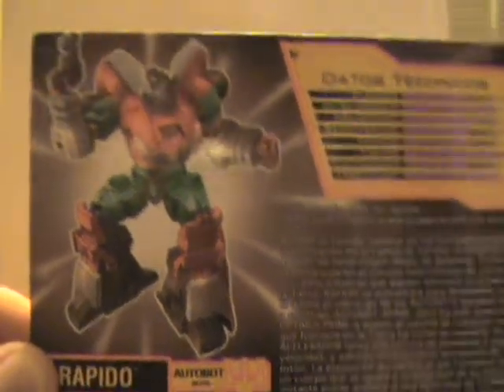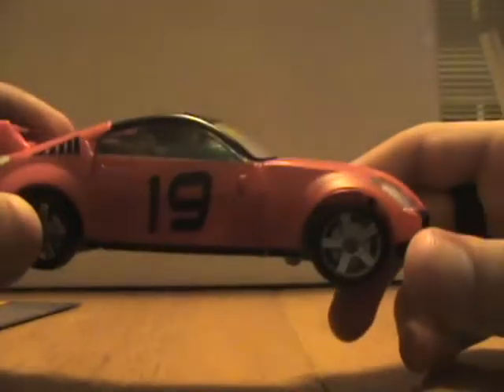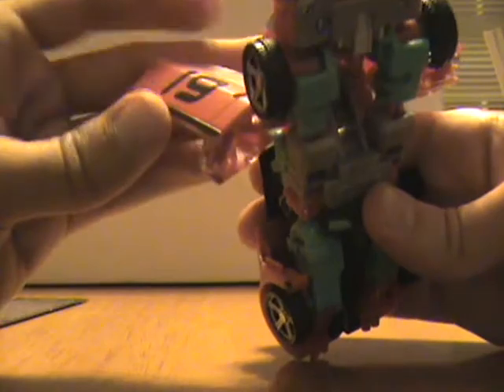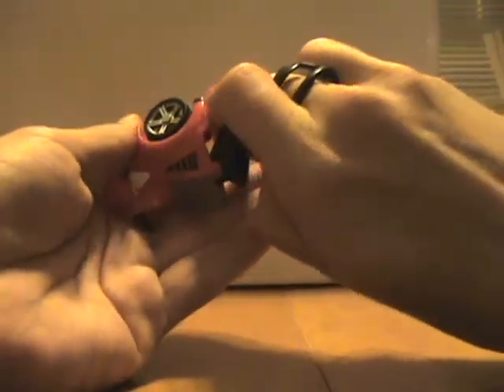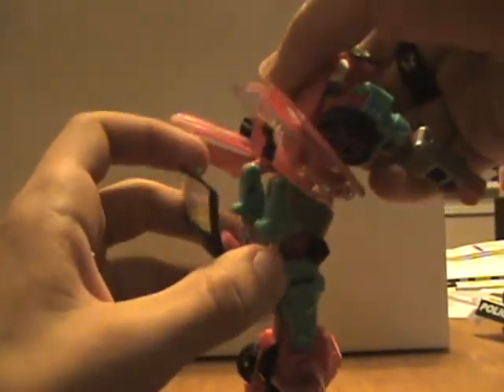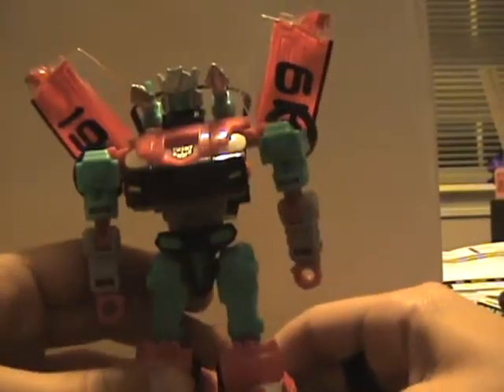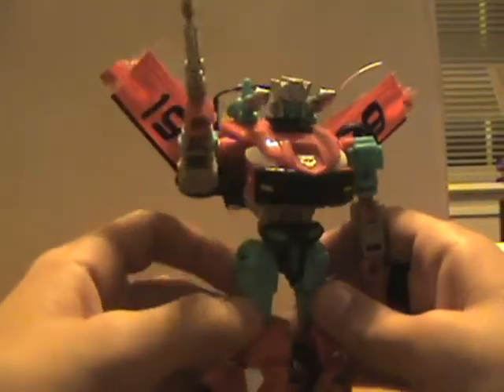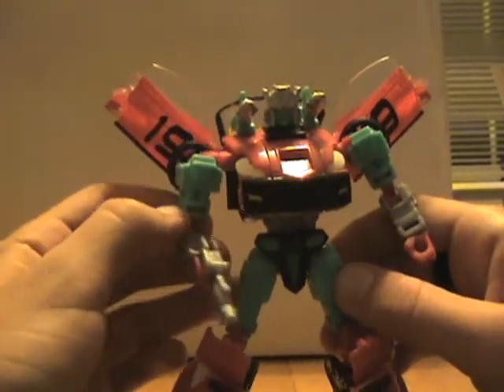Transformers Botcon 2010 Rapido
A look at this awesome Botcon exclusive of the Autobots super strategist.